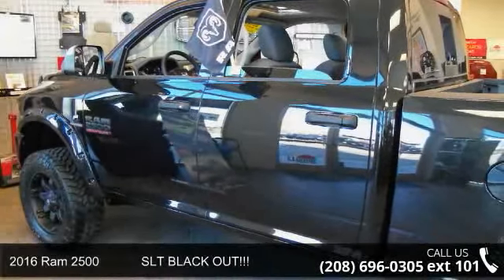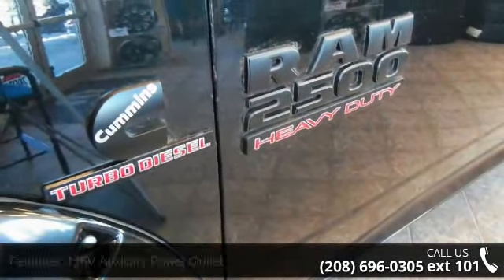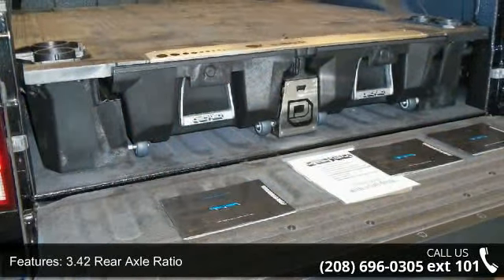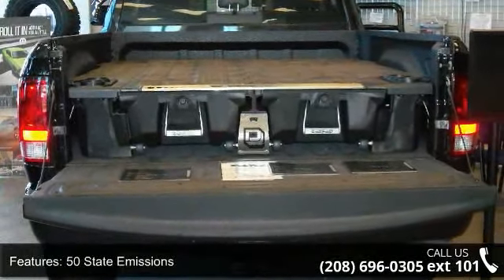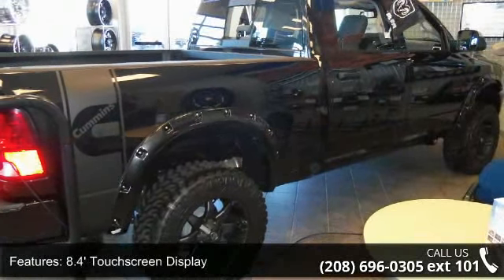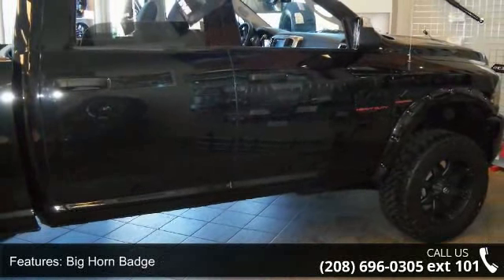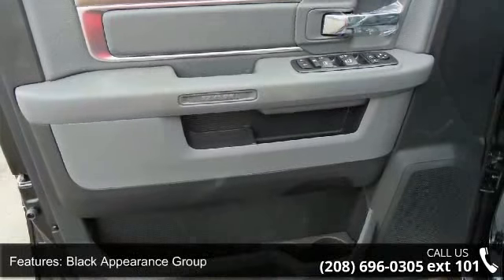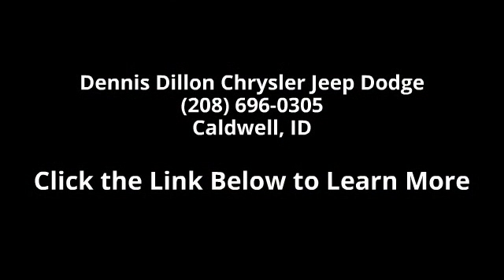2016 Ram 2500 SLT BLACK OUT!!! - Dennis Dillon Chrysler ...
Frequently asked Questions: 1. Do we negotiate? No.. We are the BEST price advertised in the US. 2. Are the discounts the same if I order? Yes We price the same way with a stock or a custom order. 3. Will the deal change once I arrive? No We pride ourselves in offering a better way to purchase a vehicle. 4. Do you take trades? Yes We need trades. We use multiple tools to assure that we offer fair market values. 5. What taxes am I responsible for? You only pay the taxes in the state where your vehicle will be registered. 6. Do you have a documentation fee? Yes $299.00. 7. Do you offer financing? Yes We have over 30 different financial institutions in our network that allows us to offer the best interest rates available. 8. How do I secure my vehicle once I decide to purchase? We require a $1000.00 non-refundable deposit which can be a check, credit card or debit card. 9.